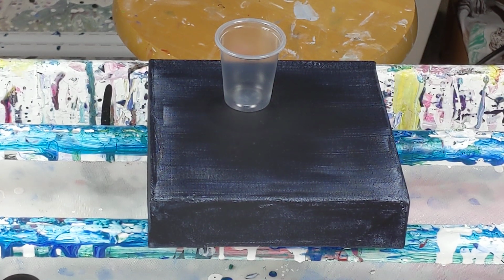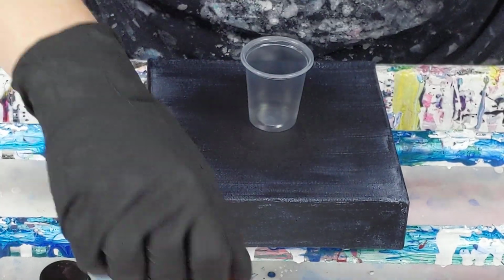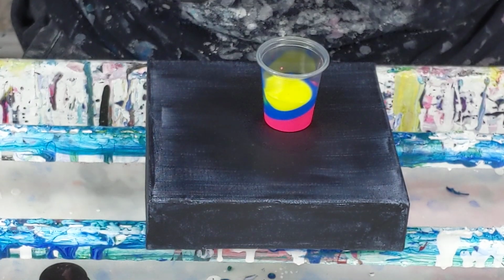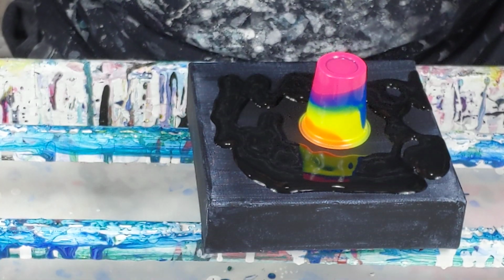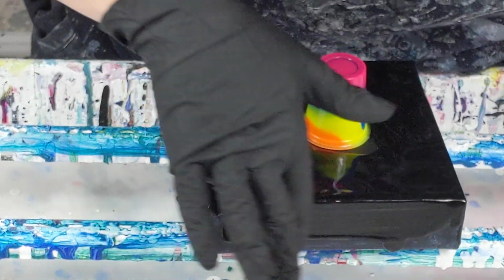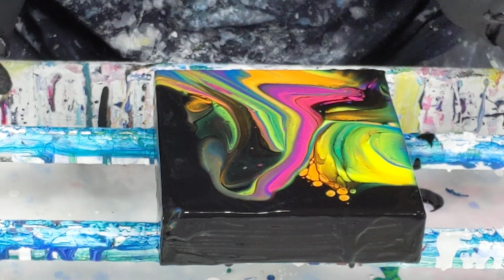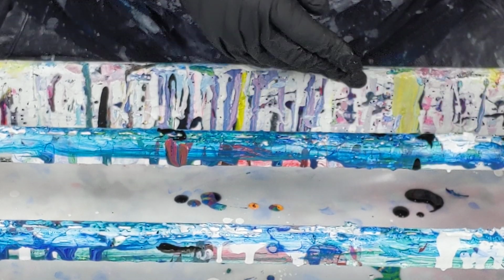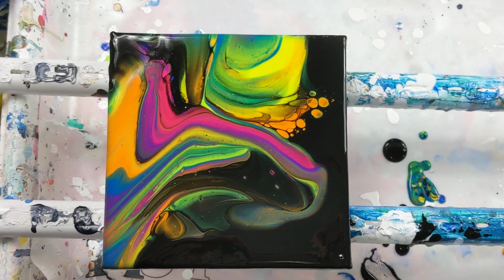(762) Neon flip and drag acrylic fluid pouring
***ARTEZA links...